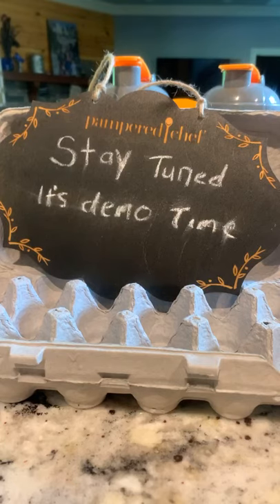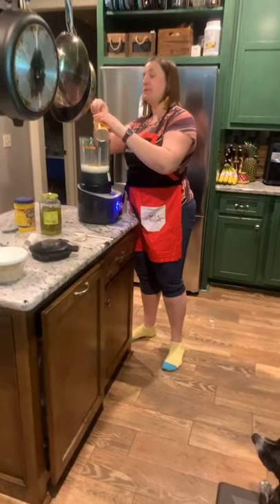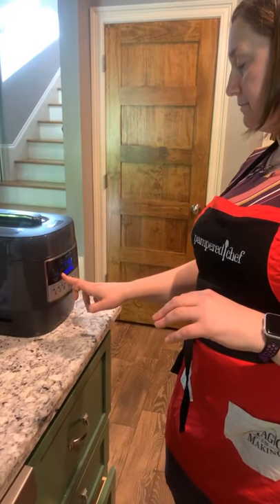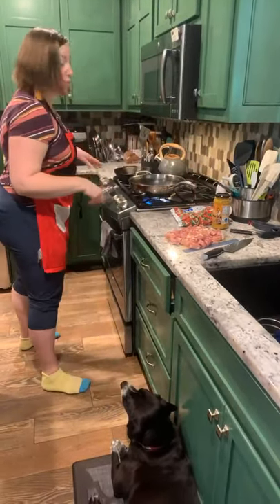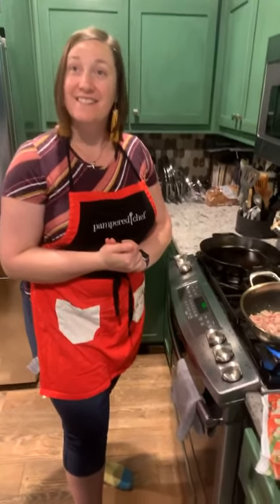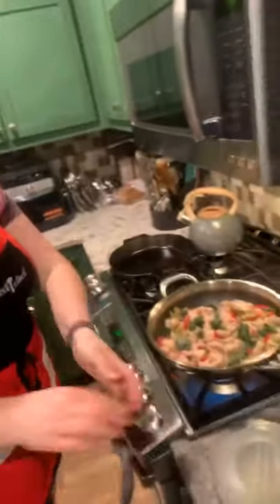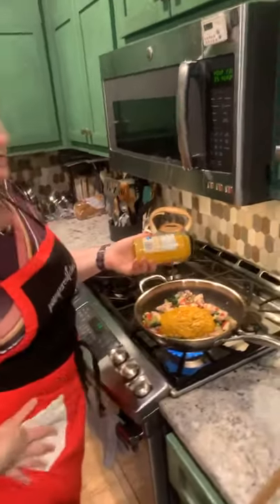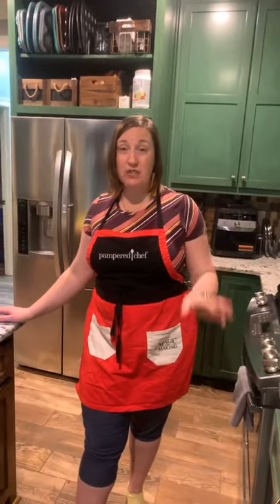Demo- Hard boiled Eggs, Nacho Cheese sauce and Chicken Korma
Check out the Pampered Chef Deluxe cooking Blender, Quick Cooker, Stainless Nonstick Wok, cutting boards, measuring tools and more!